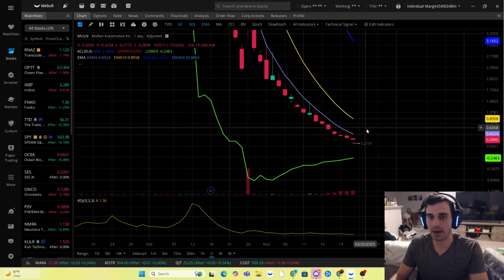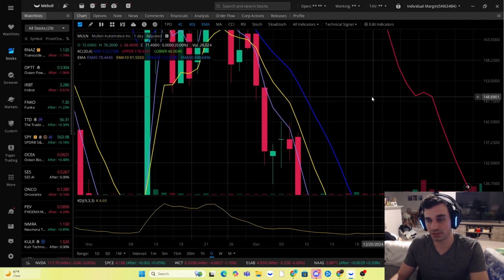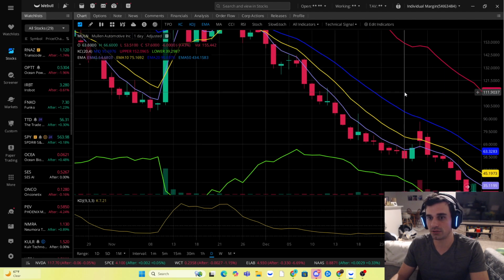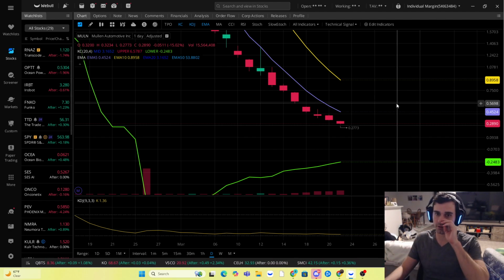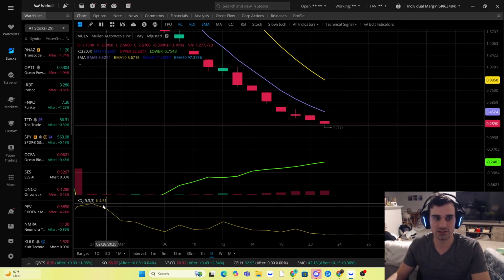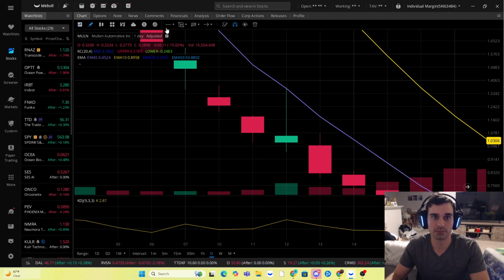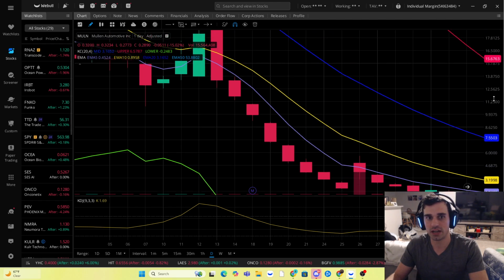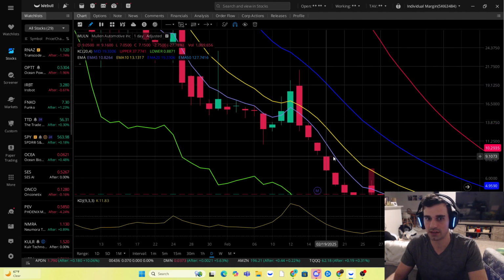This Scam Penny Stock Is On High Watch For A Massive Pump | I Am Buying The Dip